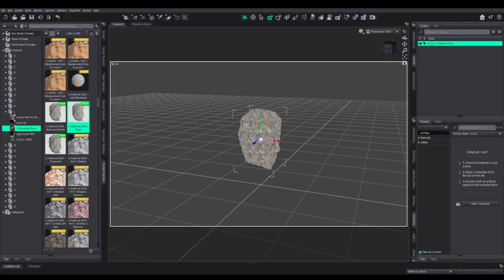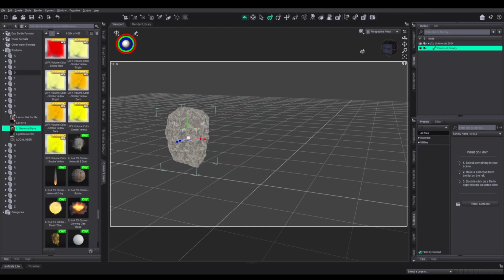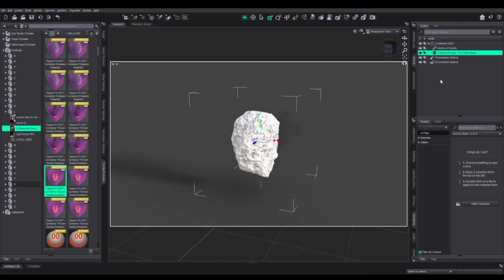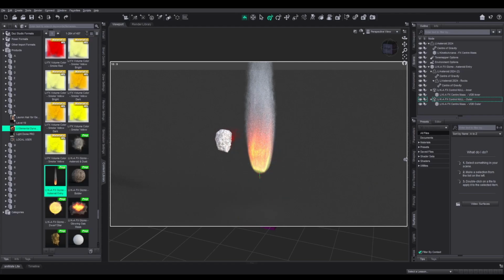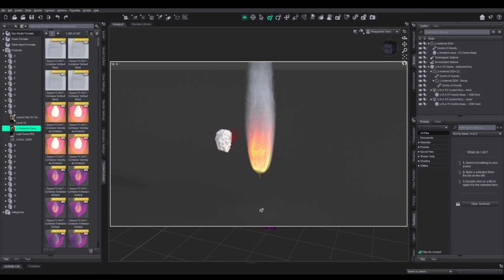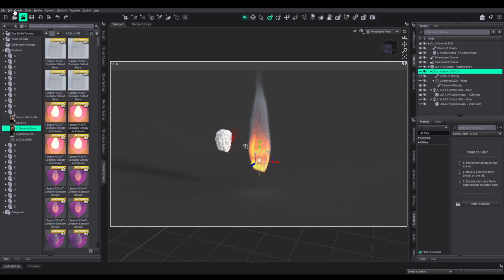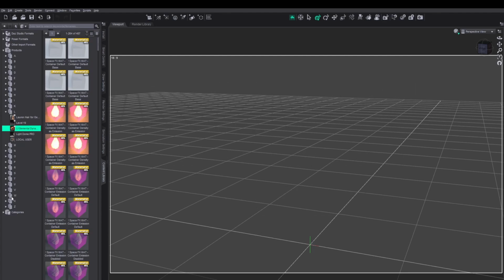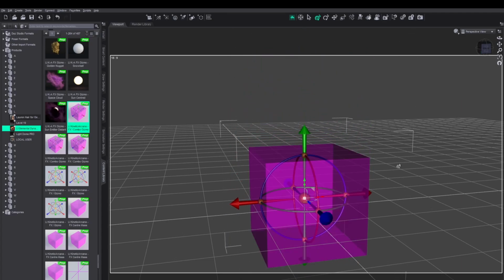Daz Studio Product issue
Daz Studio issue